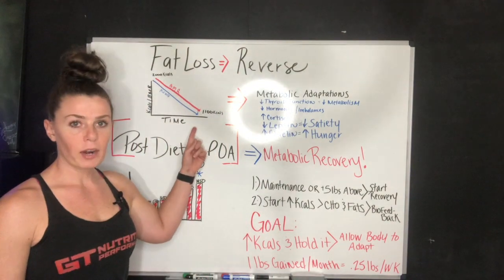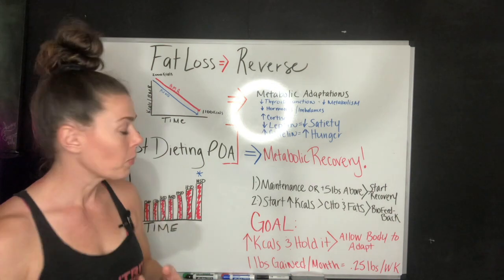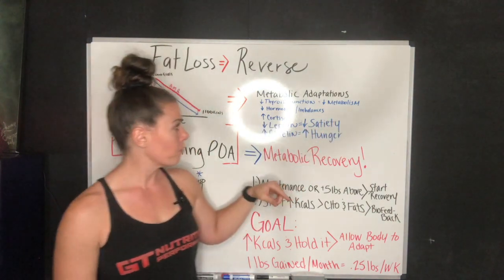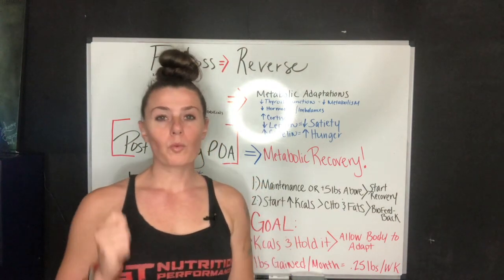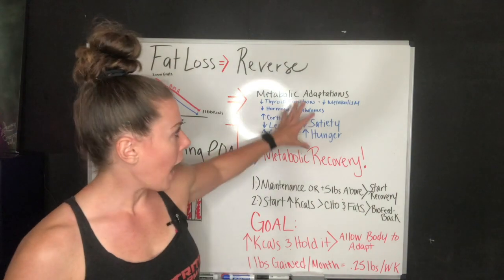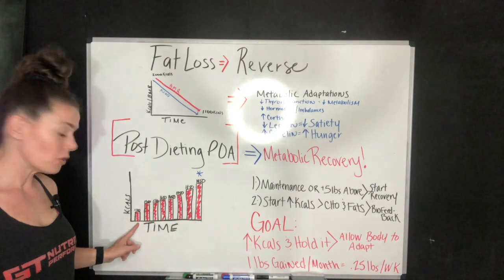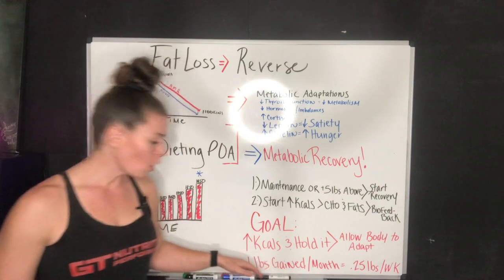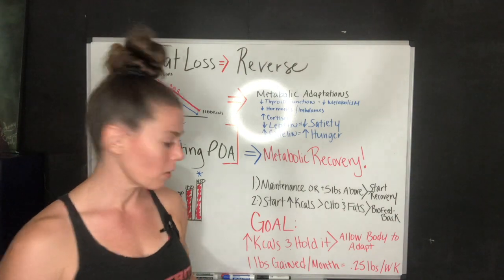Fat Loss to Reverse: How to NOT Blow Your Fat Loss Progress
It's always important to have a plan after your fat loss because if you don't, you are only setting yourself up for failure and rebounding, gaining all the weight and then some back. What's the next step you should take post fat loss? Starting a reverse diet. If you don't know how to transition from a fat loss to a reverse, check this video out!